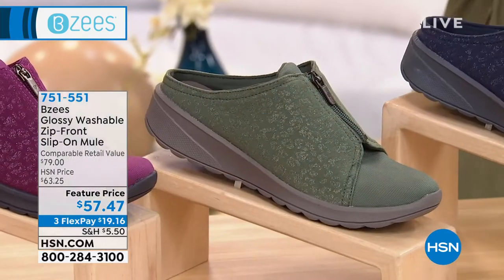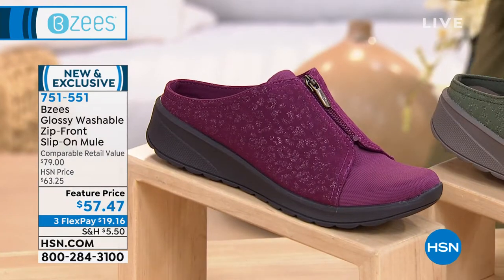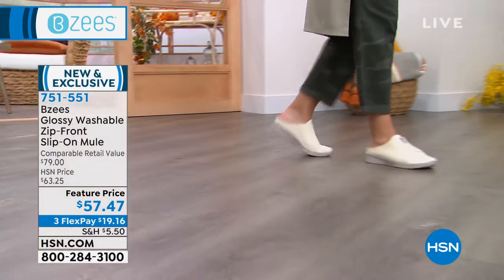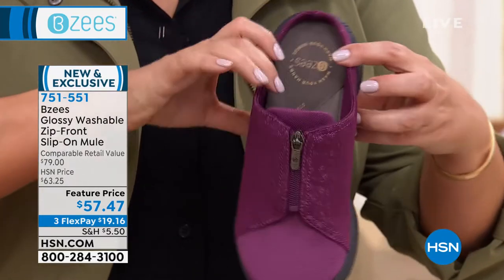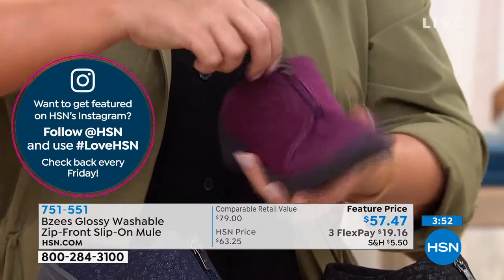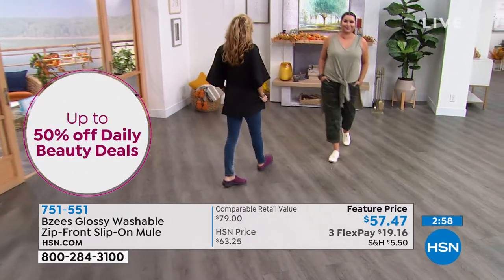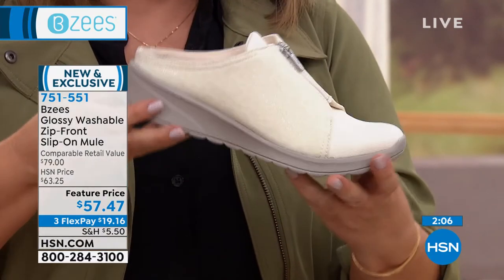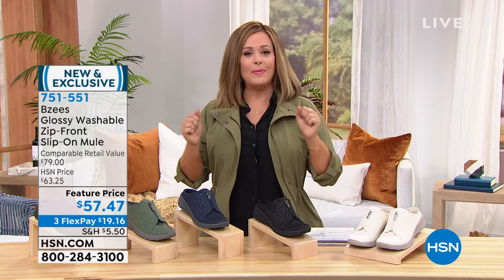Bzees Glossy Washable Zip Front SlipOn Mule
With a fun zip front and cheetah print details, these crazycomfy, machinewashable mules will keep you feeling light on your feet all day!